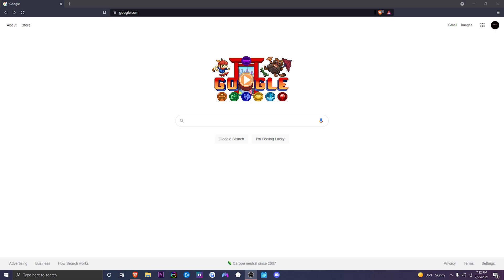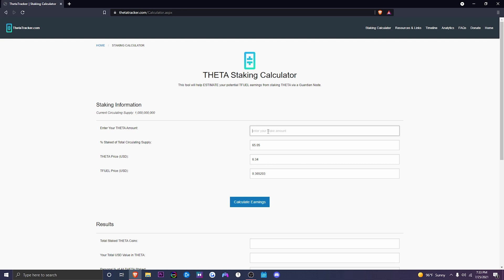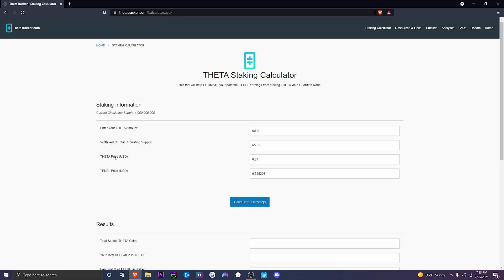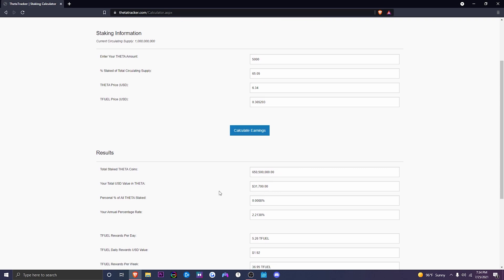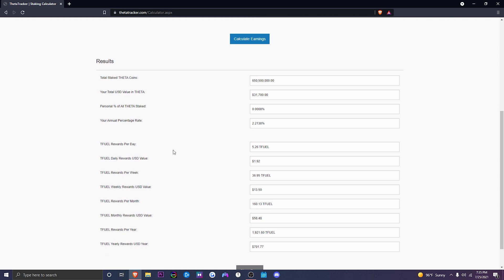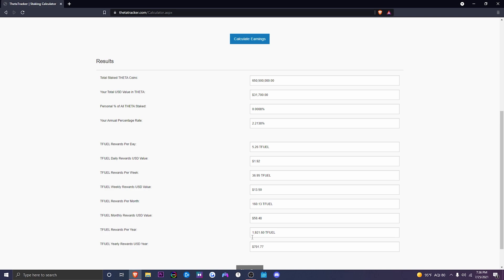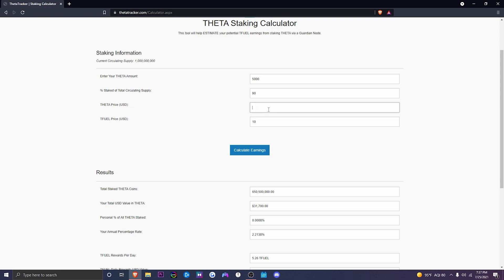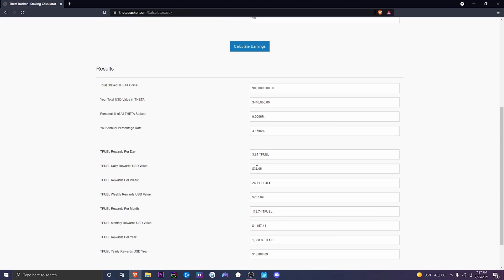How to Calculate Earnings From Staking to a Theta Guardian Node